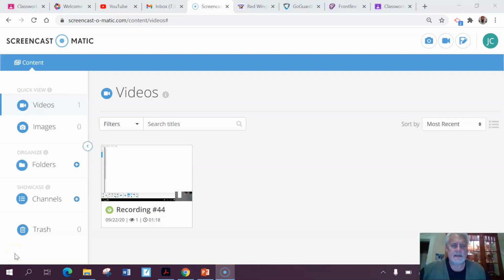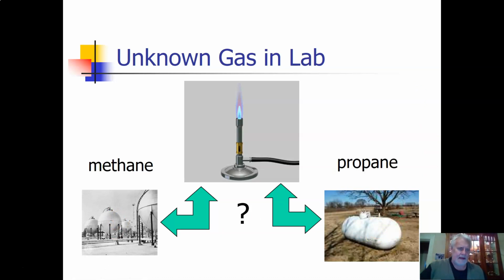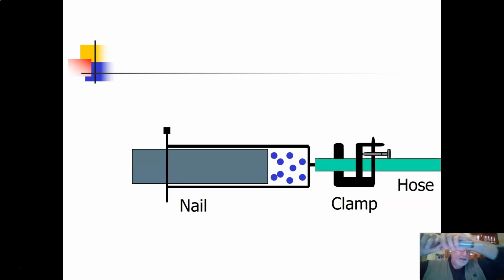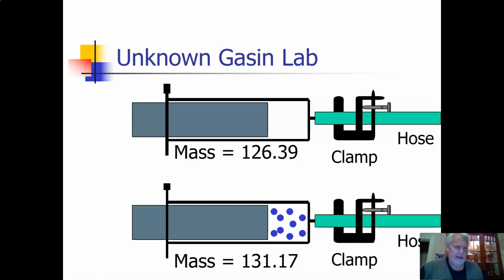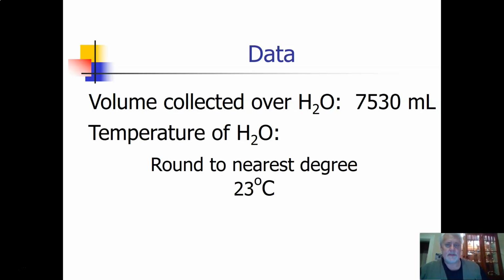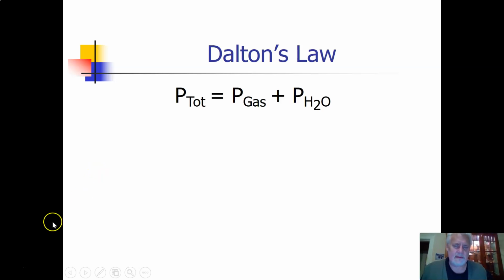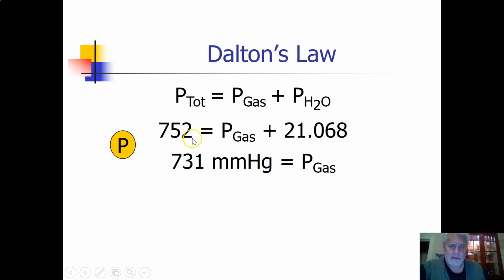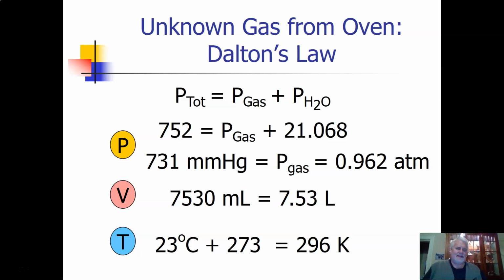Gas Prelab Lecture One